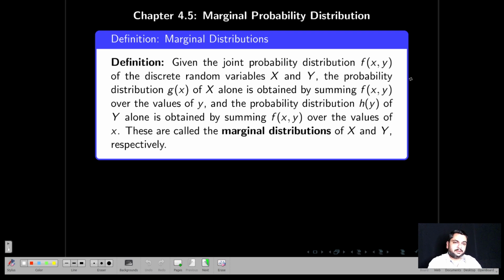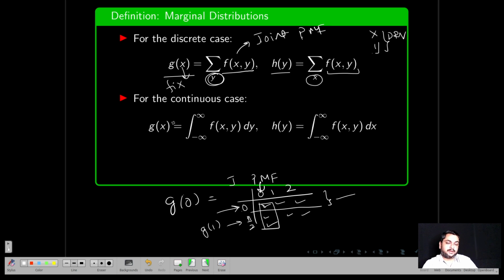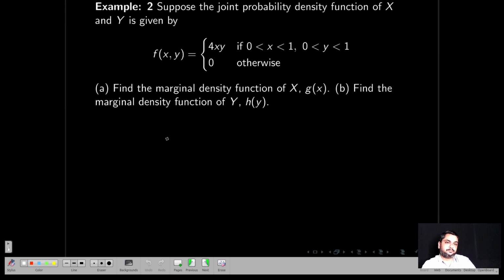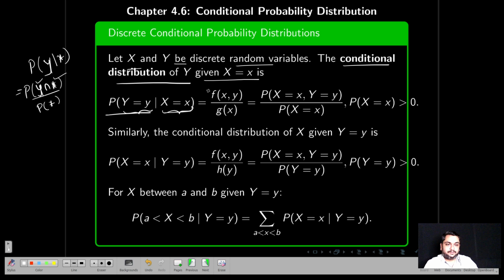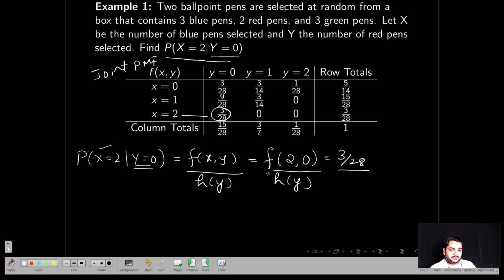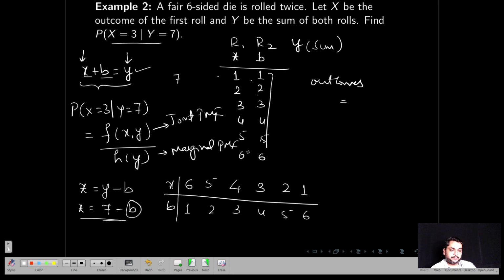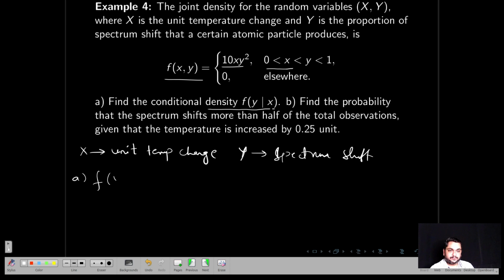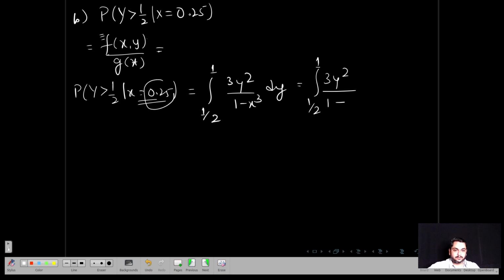Marginal & Conditional Probability Distributions Explained | Probability & Statistics L.22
Learn Marginal and Conditional Distributions (Discrete & Continuous) in Lecture 22 of GATE Probability & Statistics. This lecture explains concepts, examples, and applications, essential for GATE DA.

Topics Covered:

Introduction to Marginal Distributions

Understanding Conditional Distributions

Importance for solving GATE Probability & Statistics problems

🎯 Why Watch:
Mastering marginal and conditional distributions is crucial for analyzing relationships between random variables and solving advanced probability questions in GATE exams.